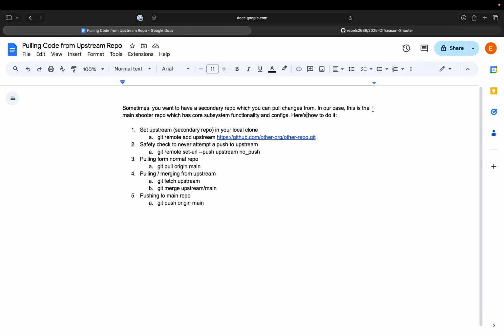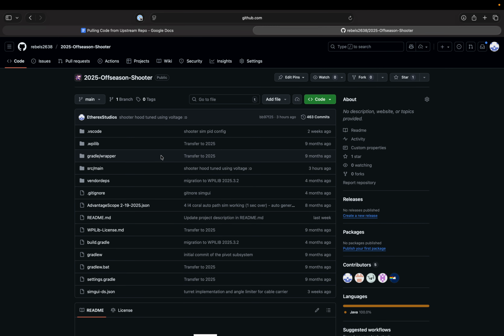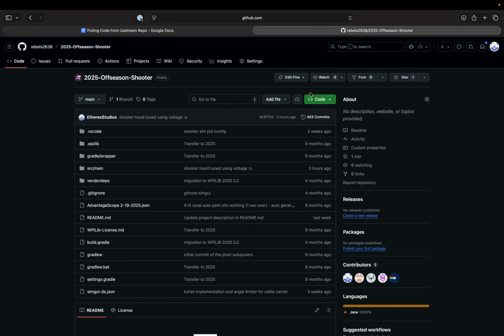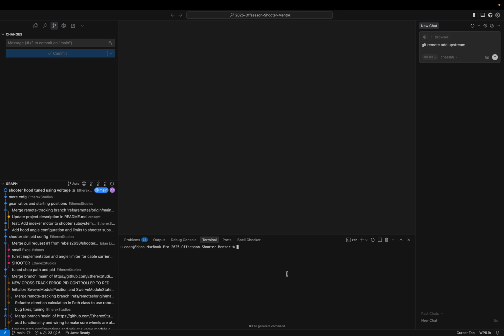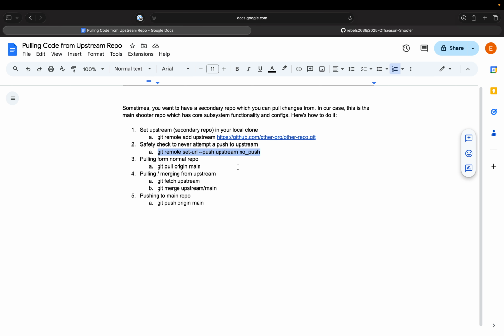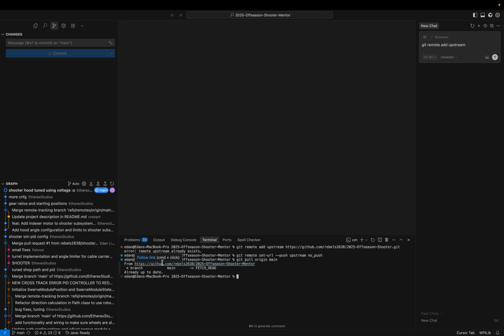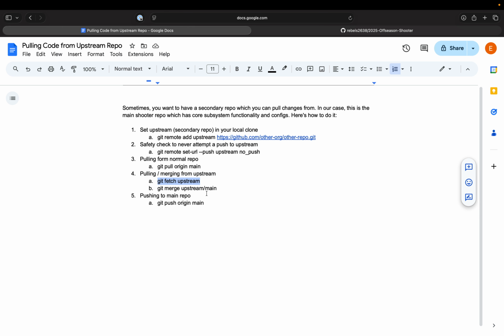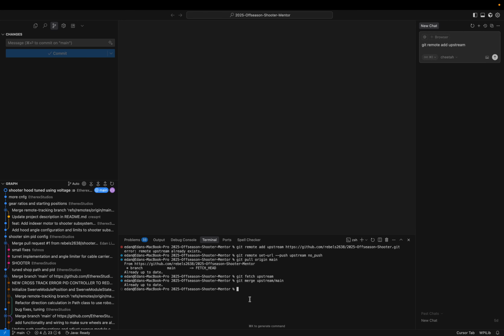Pulling Code from Upstream Repo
Document linked in pinned comment.